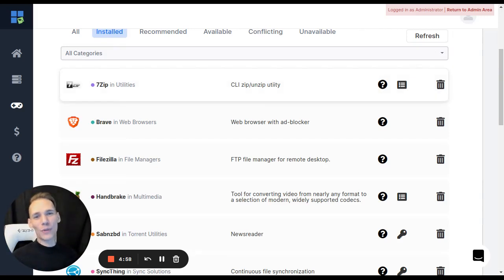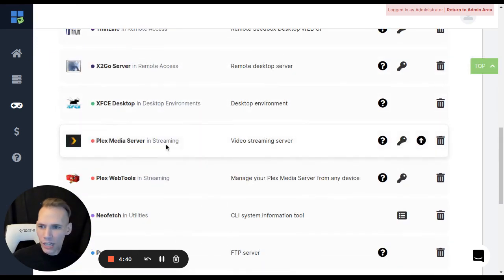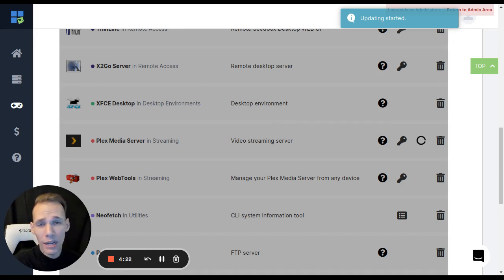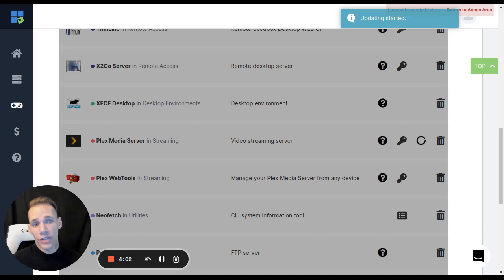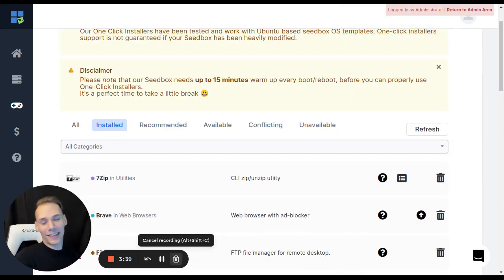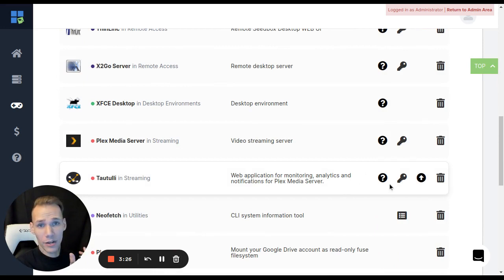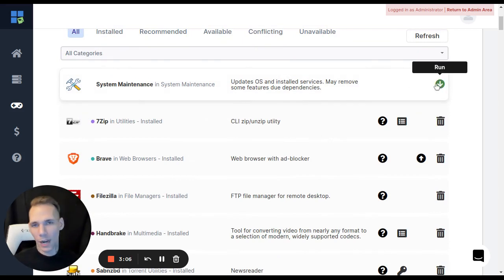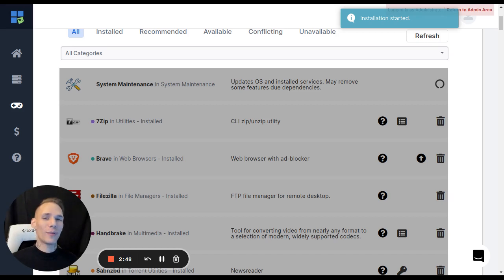Effortlessly Update Your Seedbox OS and Apps with RapidSeedbox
Say goodbye to complicated processes and hello to a hassle-free Seedbox experience. Get the most out of your Seedbox with the latest updates!

This fun and informative video will show you how to update your Seedbox OS and One-Click-Apps in just a few simple steps with RapidSeedbox.